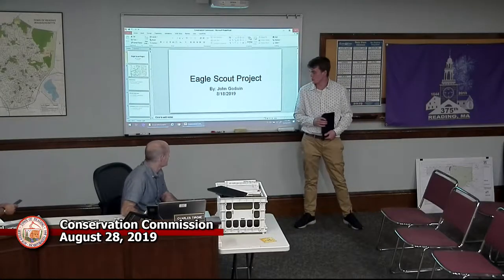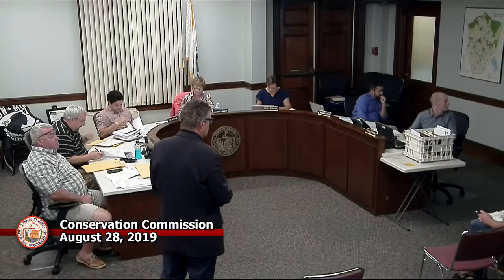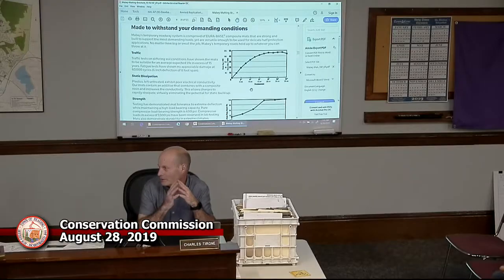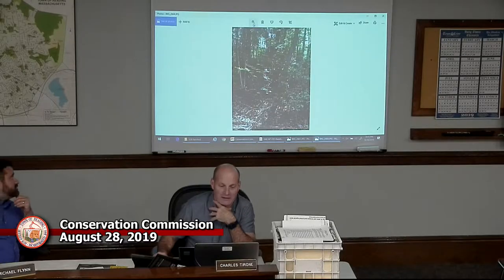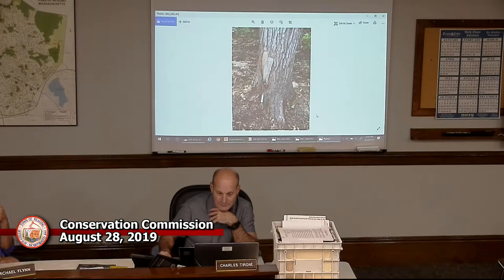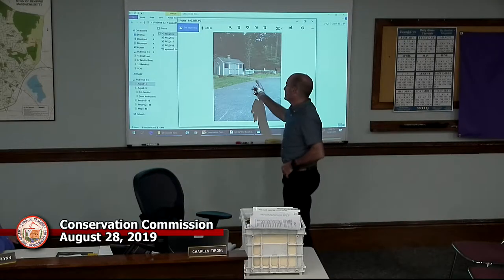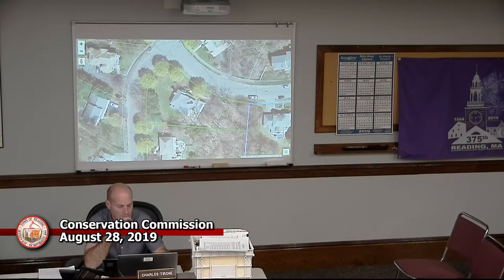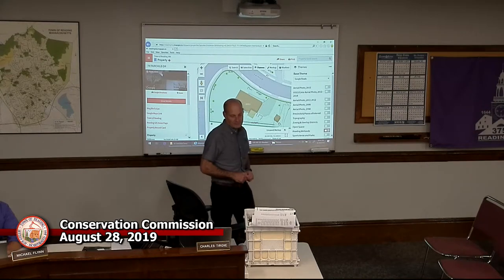Conservation Commission 8-28-2019